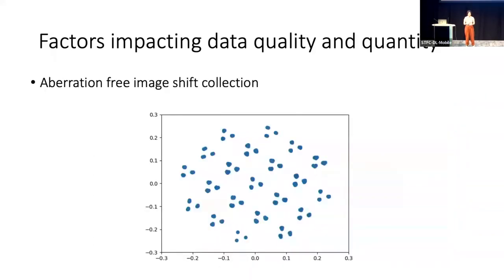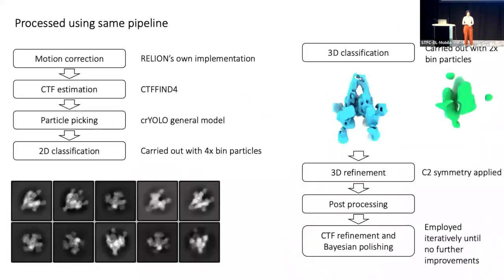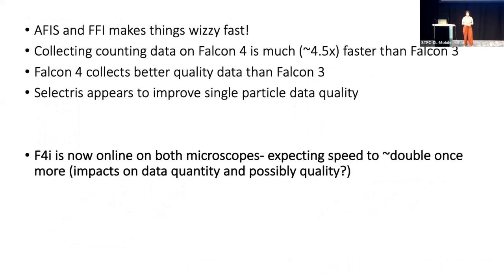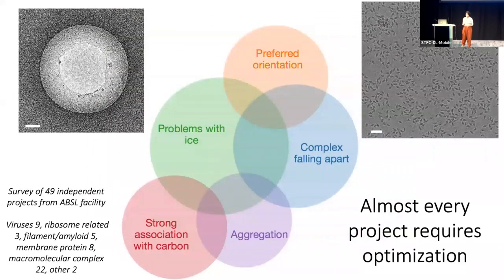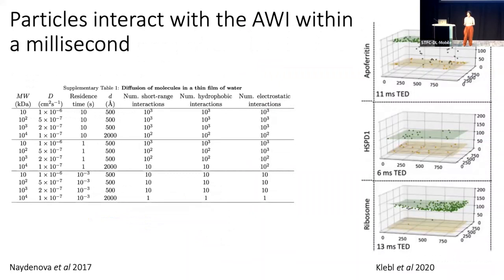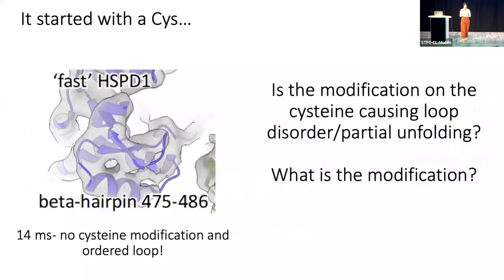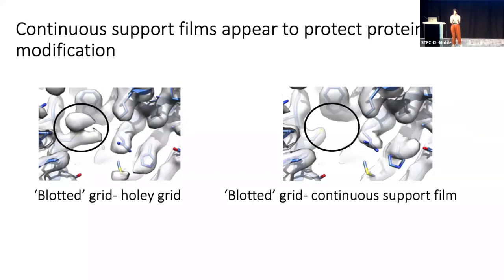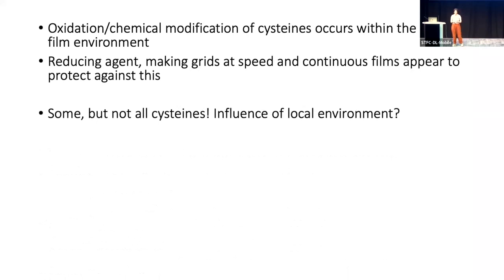Single particle cryoEM pipelines (reasons to be optimistic) - Rebecca Thomspon (University of Leeds)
Single particle cryoEM pipelines for high-resolution structure determination have become routine for many biological specimens. While most of the overarching principles of sample processing and data acquisition have not changed in the last ~6 years (the time we have had our Titan Krios in Leeds), new tools and knowledge are changing the types of project we can tackle and reducing the time from sample to structure. This talk will focus on the user journey, covering sample preparation, data acquisition and provision of training, reflecting on how recent advances and new knowledge and approaches are continuing to push the frontiers of cryoEM structure determination.